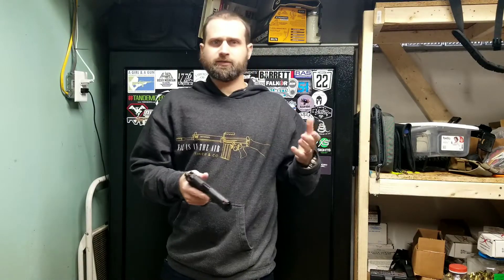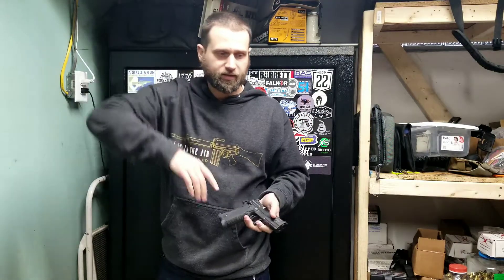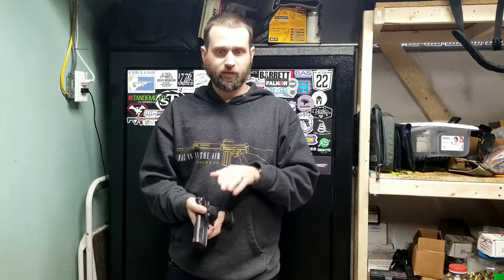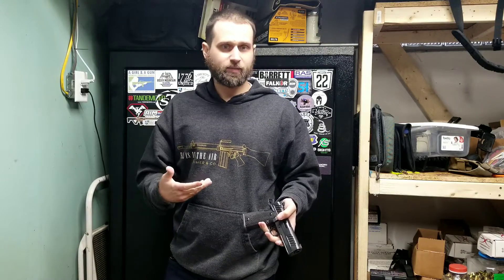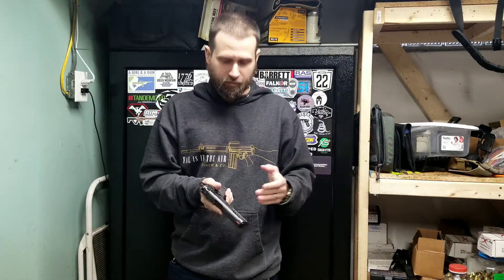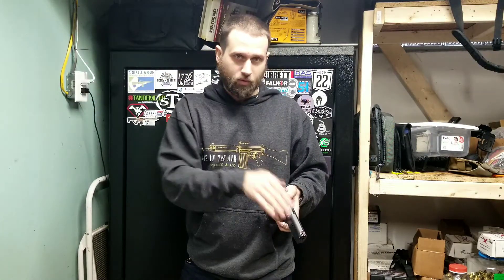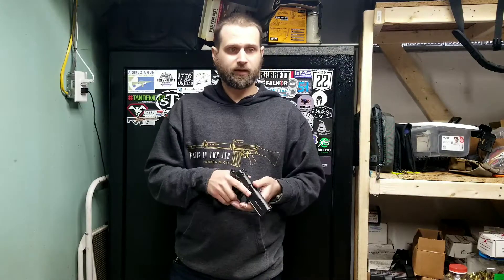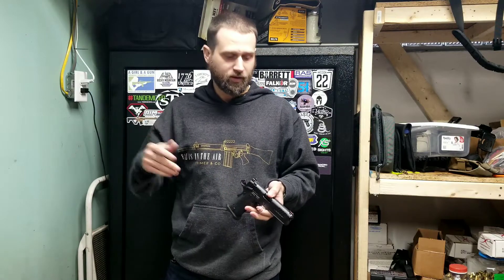Terminology Tuesday: 4 rules of firearm safety PT. 1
Today I cover the first in the 4 Rules of Firearm Safety as well as some ways to practice and learn them.